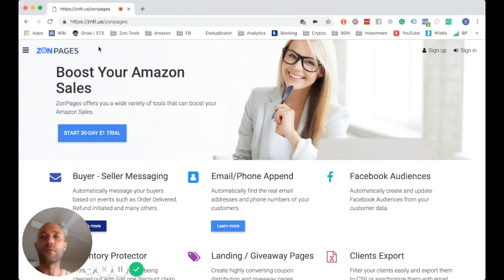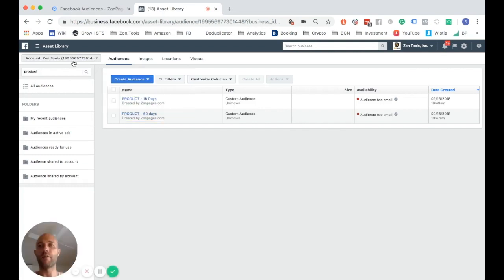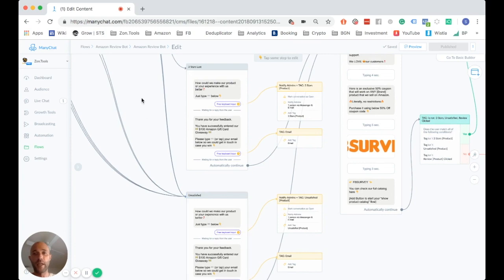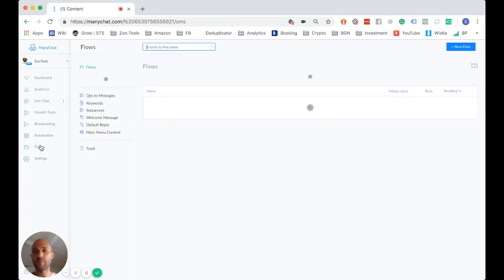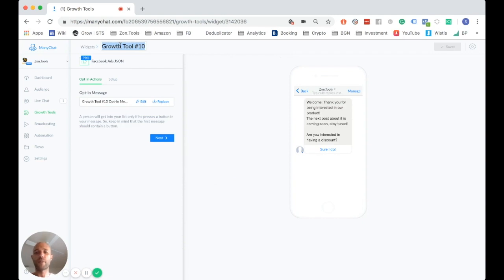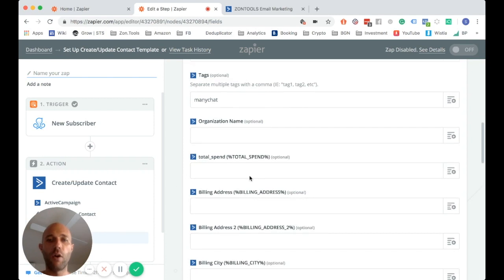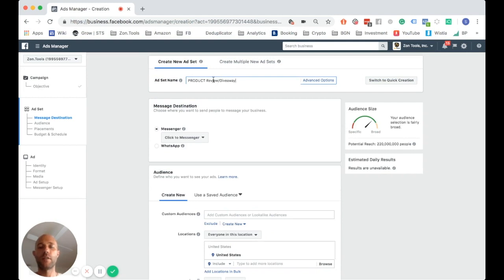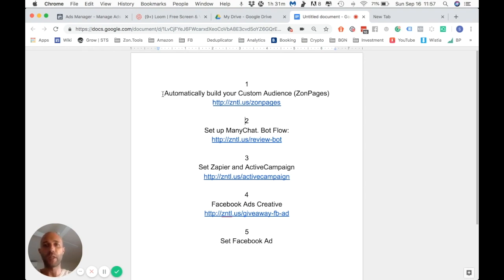How to Get Verified Amazon Reviews DAILY [⭐⭐⭐⭐⭐] - Zon.Tools Amazon PPC Software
Start Your 30-Day $1 Trial Now!

If you sell on 📦 Amazon you must know reviews ⭐⭐⭐⭐⭐ are a key component of your product success.

Messenger Bots 🤖 are a great tool that can help you organically grow the number of daily product reviews, improve your conversion rate and ultimately help you reach 📈 higher rankings.

The strategy is simple: retarget your 📦 Amazon customers on Facebook and offer them a 💵xx$ Gift Card Giveaway if they participate in a survey, that is served through Facebook Messenger.

The Survey is a 🤖 ManyChat Bot that will:
👉 segment your customers based on how happy they are with your brand, product, and customer service experience
👉 ask for product feedback (so you could improve it!)
👉 ask for an 📦 Amazon review ONLY to those buyers that are satisfied.

1️⃣ You will need a 🤖 ManyChat flow.
I am sharing the exact same ManyChat flow we use in my business

2️⃣ A ZonPages account to automatically take buyers data from Amazon and create a Facebook Audience to target

3️⃣ An ad image that has proven to convert

BONUS: if you get to the end of the flow, you get to download my template, for FREE!